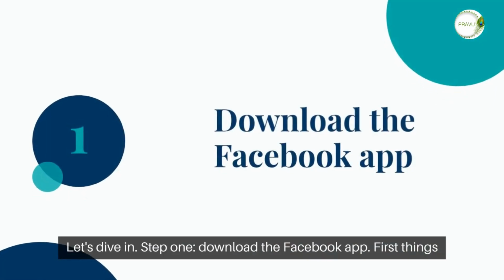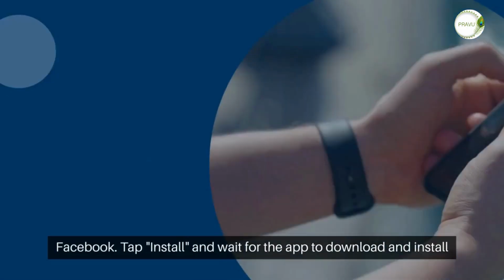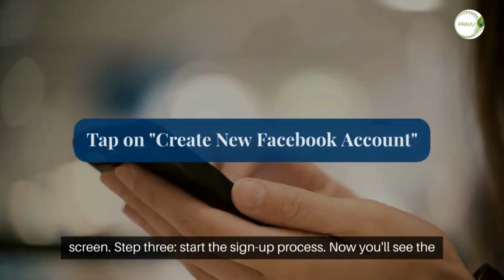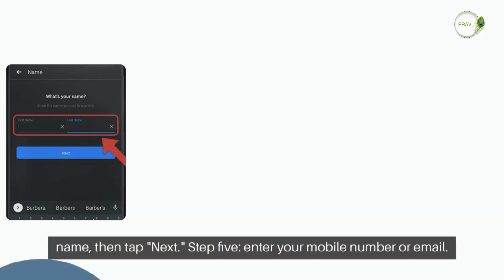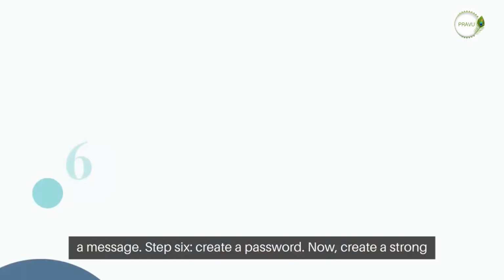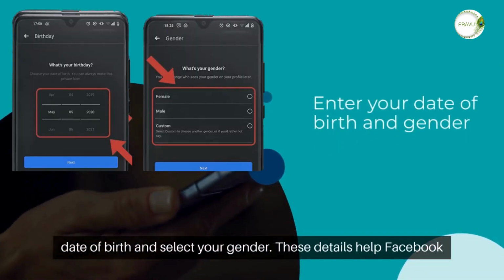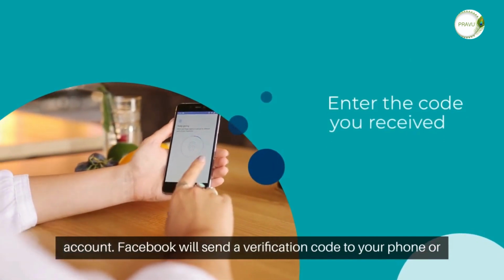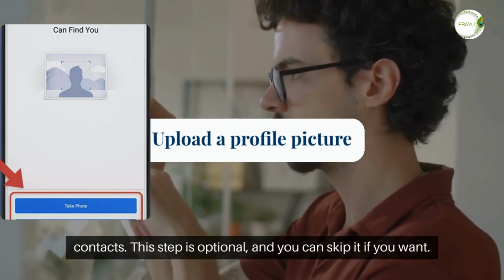How to Open a Facebook Account by Mobile Phone | How to Login Facebook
Hey everyone, welcome back to [Your Channel Name]! In today's video, I'm going to walk you through the simple steps to open a Facebook account right from your mobile phone. Whether you're new to Facebook or just need a quick refresher, I've got you covered. Let's dive in!

Here, we embark on a journey of exploration, learning, and enlightenment. From unraveling the mysteries of the universe to delving into the depths of history, our videos are crafted to ignite your curiosity and expand your understanding of the world around you.

Join us as we dive into diverse topics ranging from science, technology, and philosophy to culture, arts, and beyond. Whether you're a lifelong learner, a curious soul seeking answers, or simply someone who enjoys the thrill of discovery, you'll find a wealth of fascinating content to satisfy your thirst for knowledge.

Our mission is to inspire, educate, and empower minds to think critically and engage with the wonders of our universe. Through captivating visuals, thought-provoking narratives, and expert insights, we strive to make complex ideas accessible and exciting for audiences of all ages and backgrounds.

Let's embark on this exhilarating journey together, as we unlock the mysteries of the world and expand the horizons of our understanding.

We have been publishing our video every alternate day by 5:45PM (Evening by IST)

While we strive to provide accurate and up-to-date information, the content presented here is for entertainment and informational purposes only. Views expressed by the creators, guests, or contributors are their own and do not necessarily reflect the views of the channel. Any action you take based on the information provided on this channel is at your own risk. We encourage viewers to conduct their own research and consult professionals for specific advice. We do not endorse any products, services, or opinions mentioned in the content unless explicitly stated.